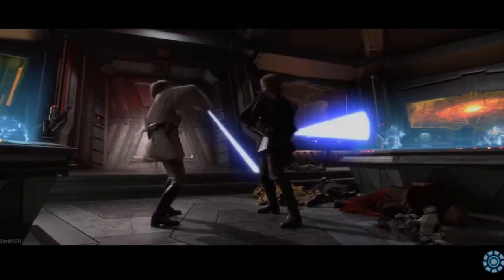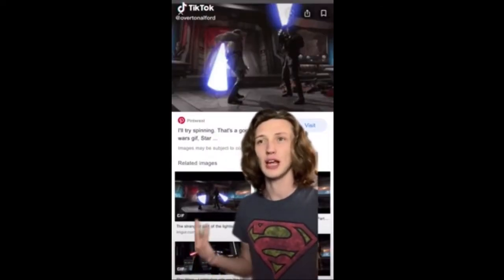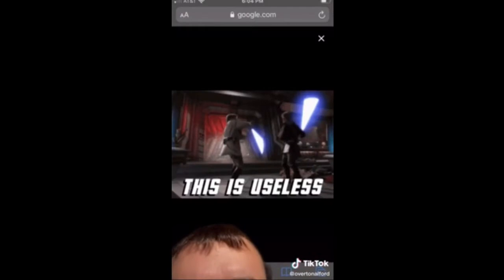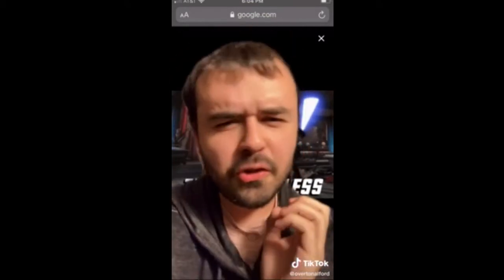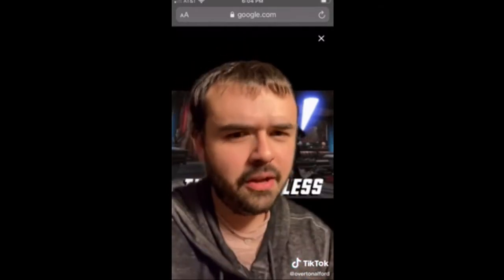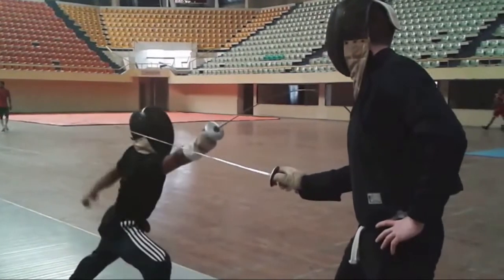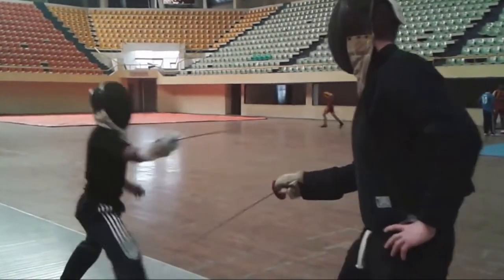Circle parries in Star Wars?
Someone makes a claim that circle parries are the reason for some lightsaber spinning, let's see if that's true.